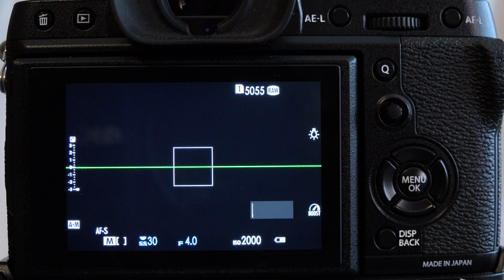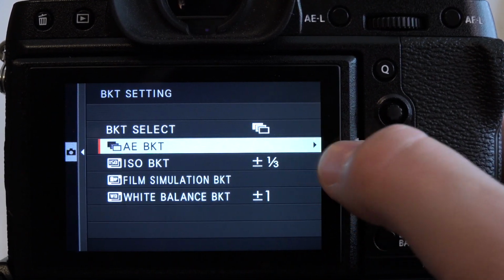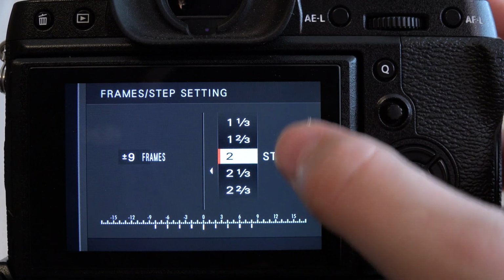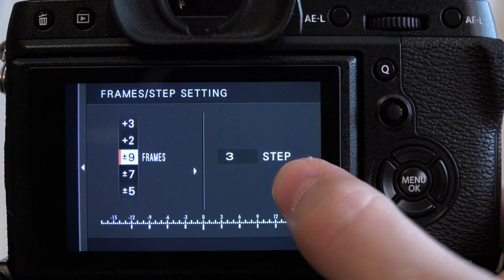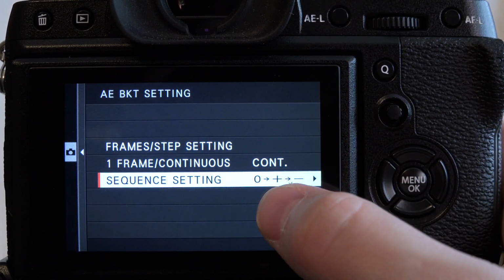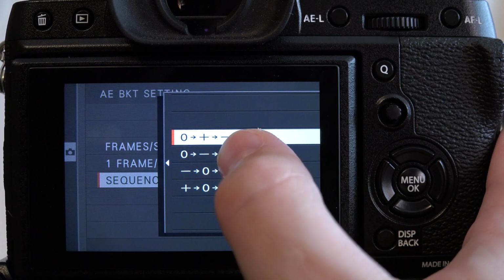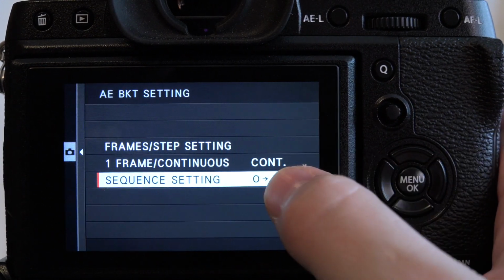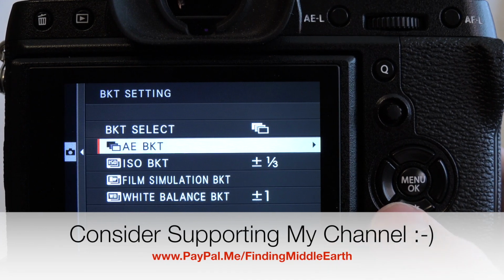Fuji X-T2 NEW FEATURE! 9 Shot AE Bracketing!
Fuji X-T2 NEW 9 Shot AE Bracketing! Firmware 2.00 Feature!

NEW WEEKLY VIDEOS COMING! Photography Critique Sessions. INSTAGRAM Hashtag

For more content, "LIKE" me on Facebook @FindingMiddleEarth

Here is my top selling photography tutorial where I teach you my personal process on how to ORGANIZE YOUR PHOTOS.